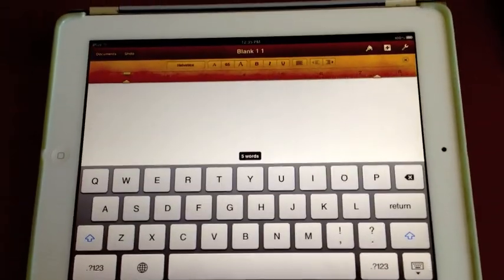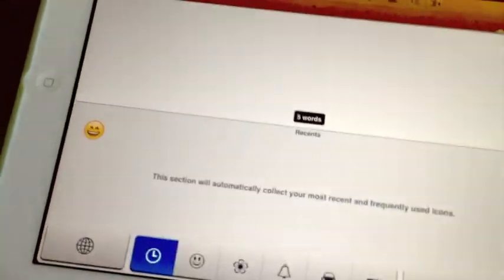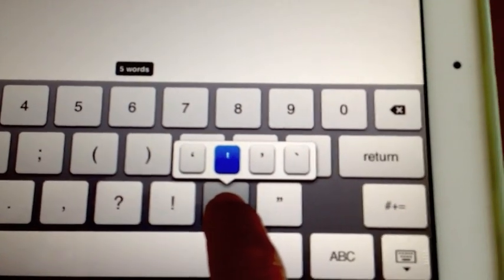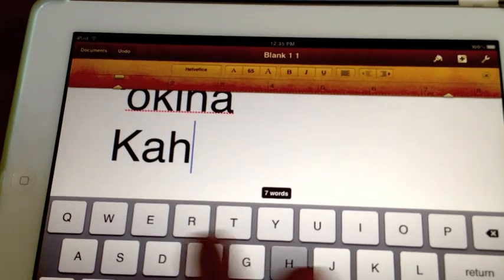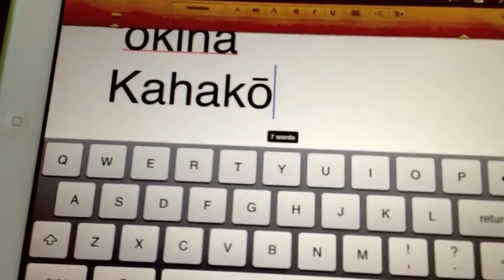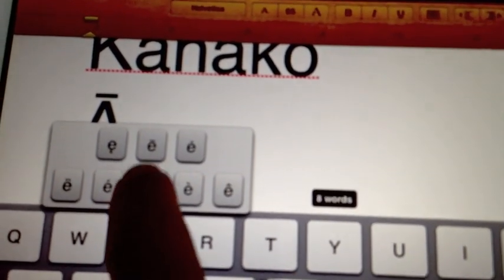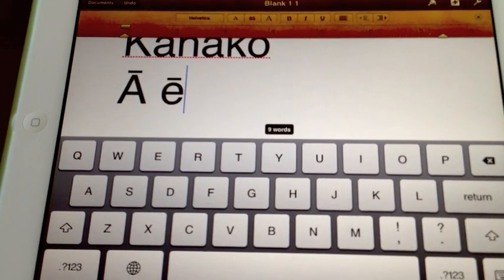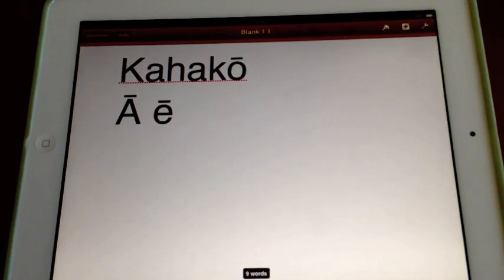ʻOkina & kahakō on iPad (and iPhone) English keyboard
[Update and warning: This works but it also changes the auto-correct dictionary into something they must have found in the trash bin. If you have auto-correct turned on, you may experience grief and anger. Just saying.]

I recently posted short (very amateur) videos on how to enable the Hawaiian International Keyboard on iPad and iPhone. You can also use the proper ʻokina and kahakō using the English keyboard too. Less convenient and slower, but it works. If you type a lot of Hawaiian, you may find the Hawaiian keyboard faster.